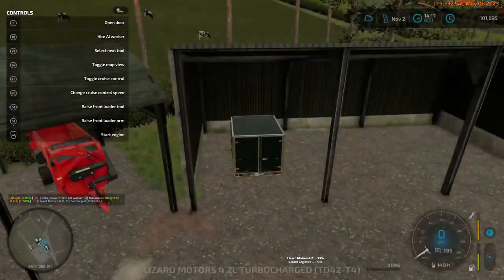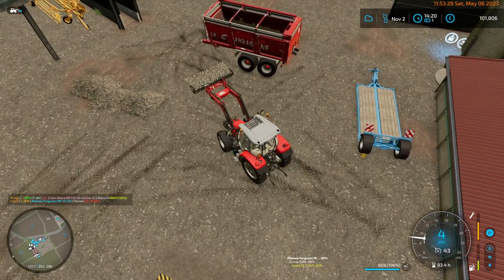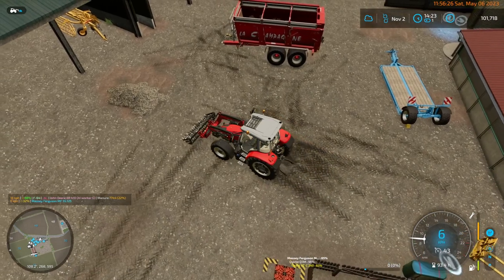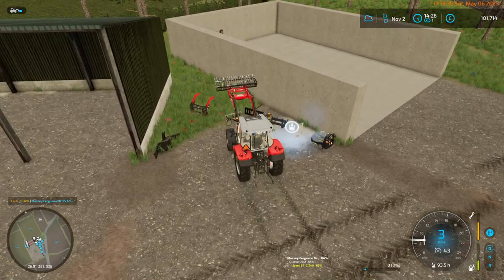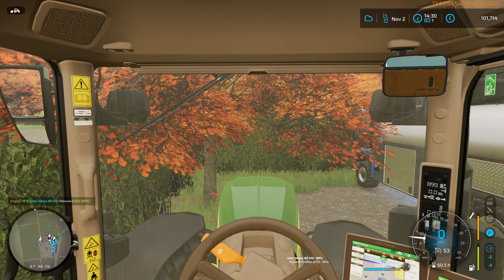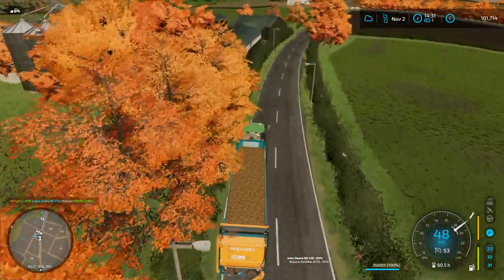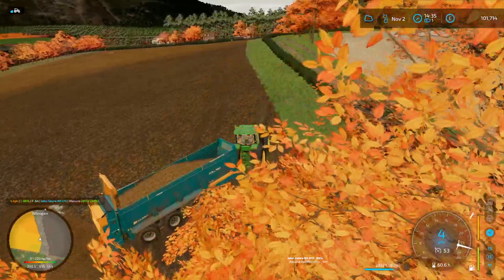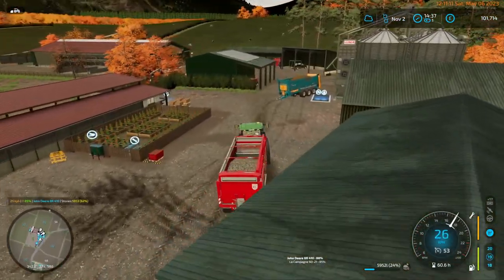FS22 - Maypole Farm - Ep 57h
Episode 57 - Farm Expansion
We end the week, boosting the nitrogen of our new fields (they'll be planted in Spring), and selling our rocks (really financially not worth it, though the repair bill savings could be). However, we now need to look ahead, we need a new seeder, we could use a roller and mulcher, and a bale wrapper could be useful for contracts as bale snakes are major league bugged. And there could be financial disaster on the horizon...